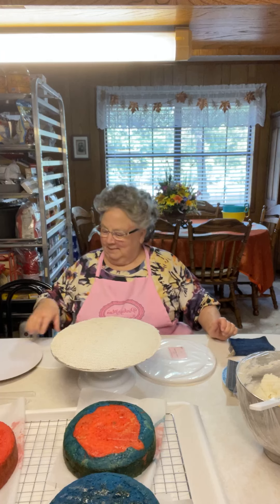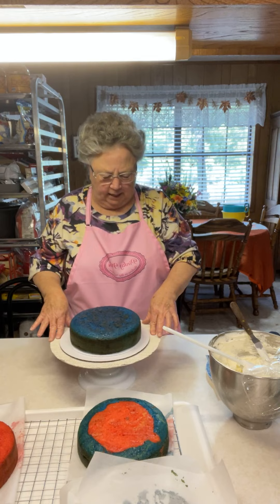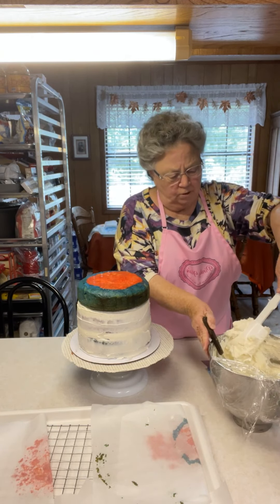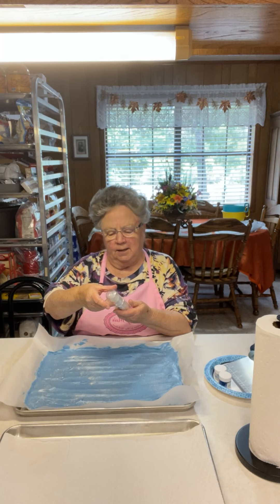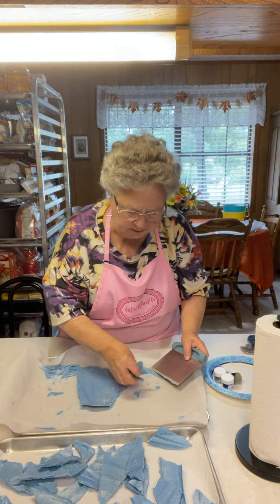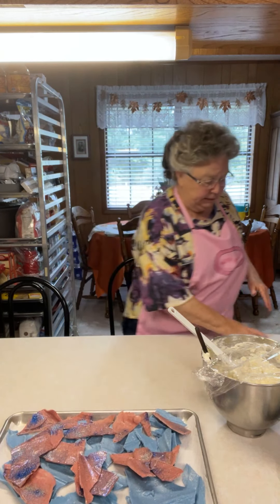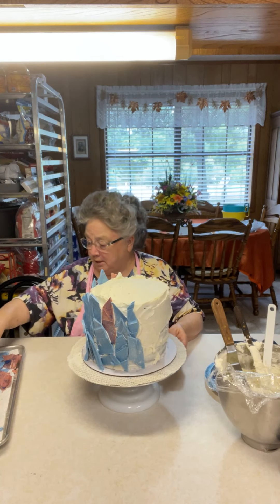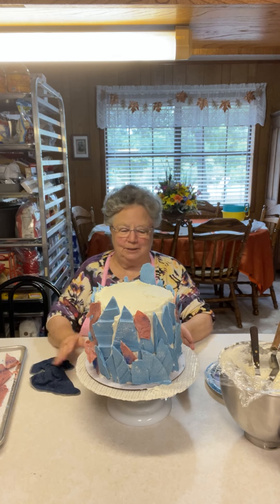Braeden's Birthday Cake